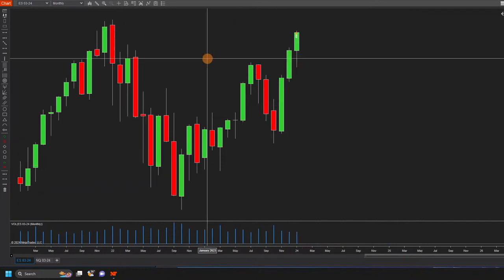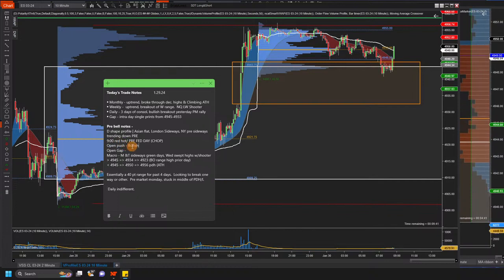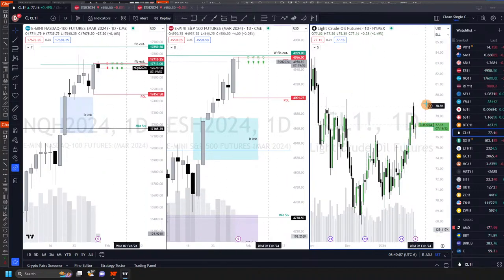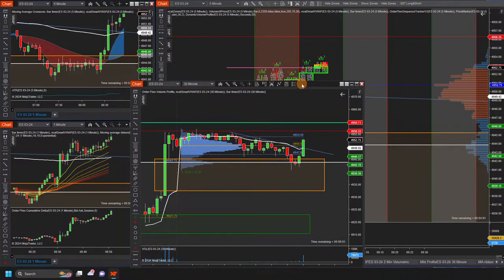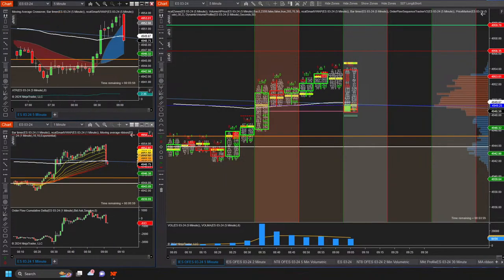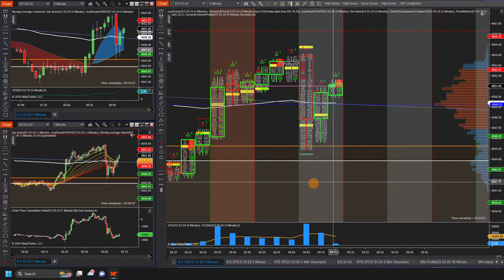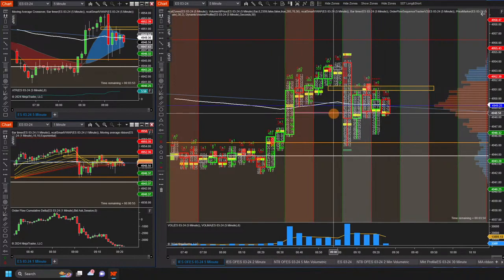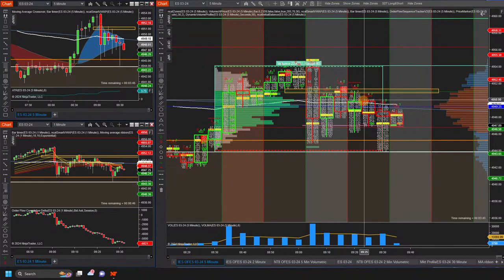Morning Flow - Futures Analysis with Dan - 1/25/24